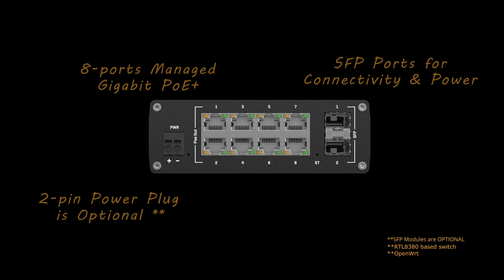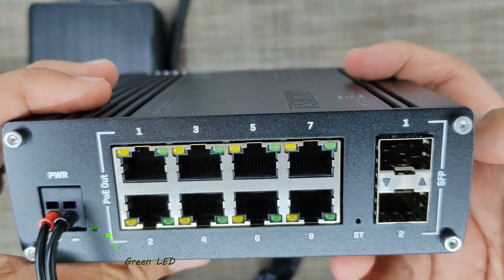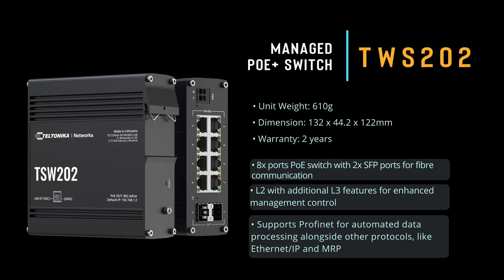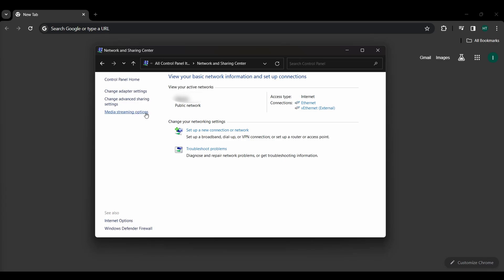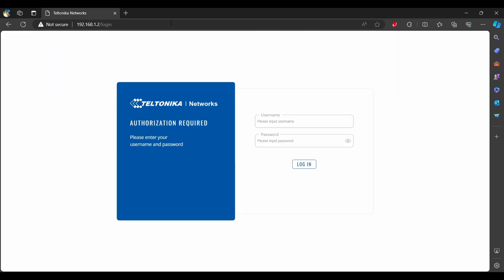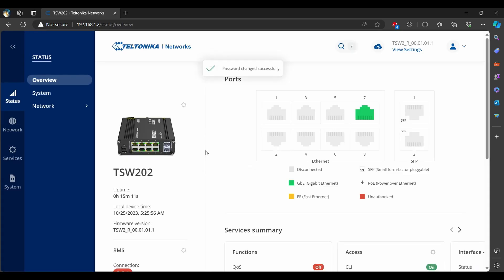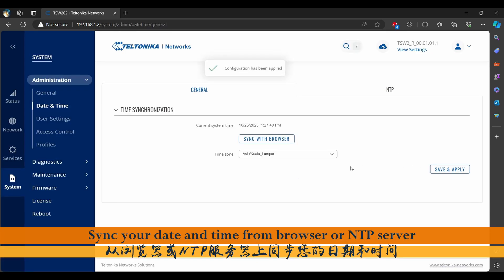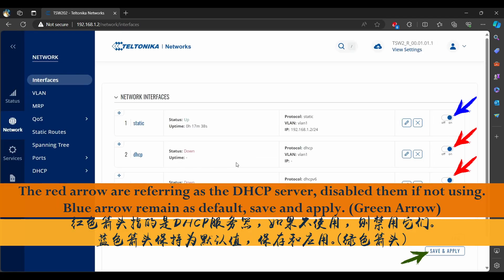TSW202 POE+ L2/L3 Managed Gigabit Ethernet Switch Unboxing + Setup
Unboxing Teltonika networking devices is an exciting experience, and today's focus is on the TSW202 Managed POE+ Switch. The package contains all the essentials needed to establish your office network or home lab, as well as a selection of optional accessories to augment your configuration.

今天我们要开箱的是 Teltonika PoE+ 网络交换机，它非常适合用于工厂、家庭实验室、智能机器人和摄像头安装等场合。

Follow the step-by-step instructions in this video to set up your device.

按照本视频中的逐步说明来设置您的设备。

I apologize for the mistake; there is an error with the default IP in my voiceover. The correct Default Switch IP is 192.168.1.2. 🙏🏻🙏🏻

我为这个错误道歉；在我的旁白中提到了一个错误的默认IP地址。正确的默认网关IP应该是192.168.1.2。🙏🏻🙏🏻

This video is not sponsored; Teltonika neither made any payments nor had any input in its creation. The content of this video is based on my independent research, and I purchased the switch unit with my own funds.

这个视频不是赞助的；Teltonika 既没有支付任何款项，也没有任何投入。这个视频的内容是基于我的独立研究，我用自己的资金购买了开关单元。

The TSW202 is ruggedly designed for industrial environments, featuring an integrated DIN rail bracket, a sturdy aluminum housing, and extreme temperature and vibration resistance for maximum durability and ease of installation.

TSW202为工业环境设计，具有集成DIN轨道支架，坚固的铝外壳，极端温度和抗振动，最大的耐久性和易于安装。

It can operate efficiently in a wide range of temperatures, from -40 degree C to 75 degree C, making it suitable for various environmental conditions.

它可以在从-40摄氏度到75摄氏度的广泛温度范围内有效地工作，使其适用于各种环境条件。

Each Gigabit PoE+ port delivering up to 30W of power. In total PoE power budget at PSE is 240W.

每个千兆PoE+端口可提供高达30W的功率。PSE的PoE电力预算为240W。

Based on openwrt WitchOS is intuitively designed for infinite configurations and ease of management.

基于 openwrt WitchOS直观地设计为无限配置和易于管理。

Support industries protocols - ethernet /IP, SNMP V2//V3, LLDP, 802.1x and mrp for seamless communication and control.

支持行业协议--以太网/IP、SNMP V2//V3、LLDP、802.1x和 MRP，用于无缝通信和控制

System Characteristics:
▶️ RAM: 128MB (DDR3)
▶️ Flash Storage: 16MB serial Flash
▶️ firmware configuration: webui for firmware updates, configuration profiles, and more.

系统特性：
▶️ 随机存取存储器 128MB（DDR3）
▶️ 闪存存储器： 16MB串行闪存
▶️ 固件配置： webui用于固件更新、配置配置文件等。